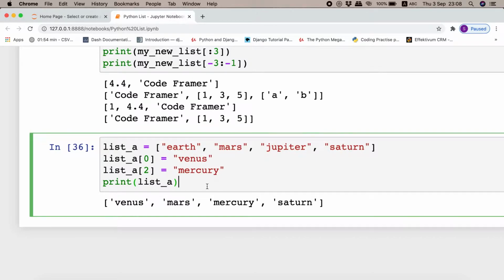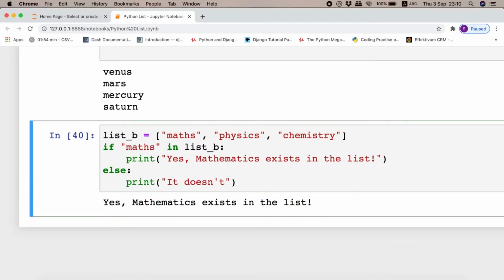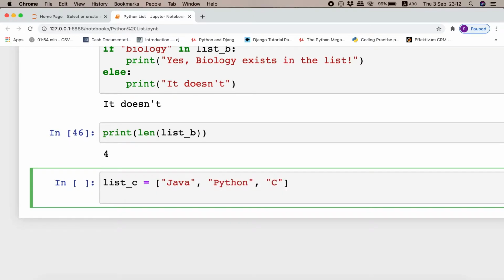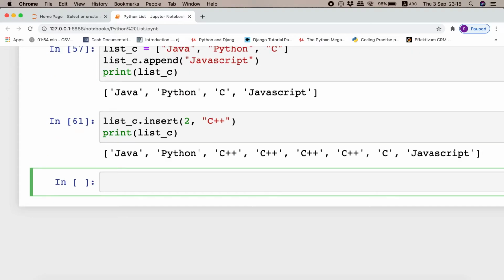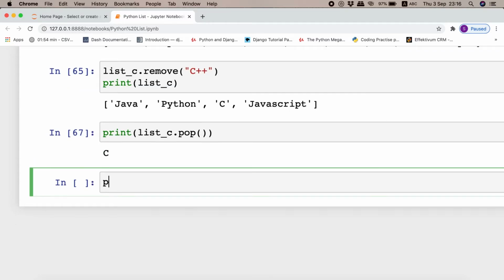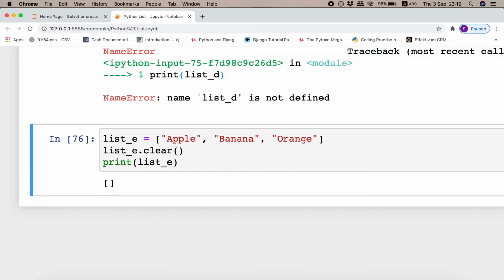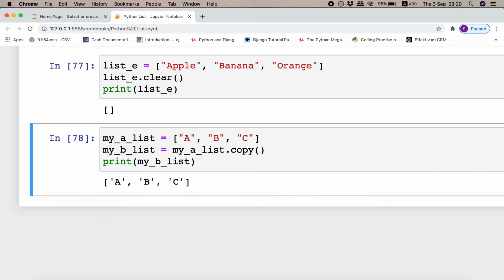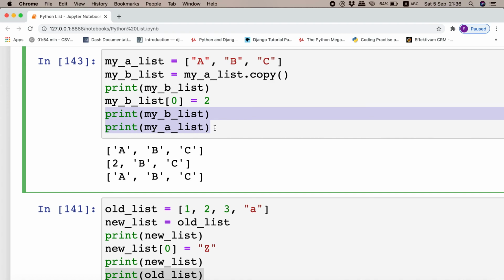Python Data Type | List Data Type Python | Part 2 | Python list For Beginners | Basics Of Python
Python lists data type is extremely important concept to understand. A python list can store data of all types and it is completely dynamic and mutable. Nested lists are also possible in python. A python list is created by an open and close square brackets, where comma separated items are stored in an ordered way. The order of the items is maintained throughout the life time of the list. Python list items can be fetched using index positions and also slicing operations can be performed on stored items. Any item in the list can be modified, removed or inserted as per the requirements.

This python list data type video, clearly explains all the concepts in detail. You will be able to learn all the characteristics of a list, along with examples shown in jupyter notebook. This tutorial video, contains clear explanation about list index and slicing, different forms data stored in list, dynamic list, mutable operations on list items and so on. Give complete attention to understand the concept and practise along with the video to convert your understanding into experience.

This video will continue to explore more operations and methods that can be used with python lists. For example, looping through list, conditional statements with list, len function, append, insert, clear, copy, pop, remove methods. Also, the video explains about del keyword using which any item or an entire list can be deleted. Most importantly, this video explains about the main difference between copying list using copy method and equal operator. This is one of the most common questions in many interviews about python lists.